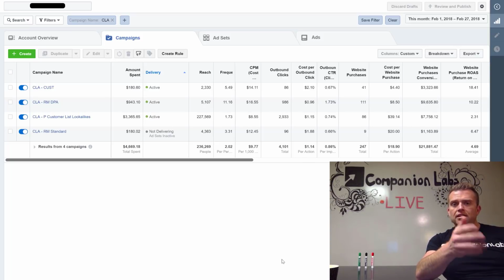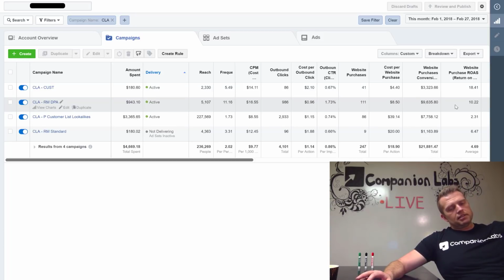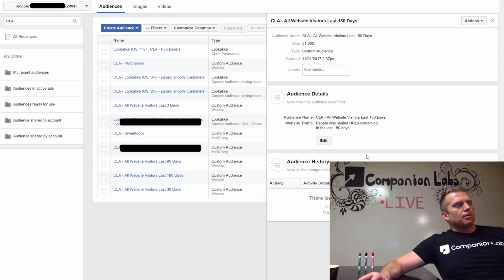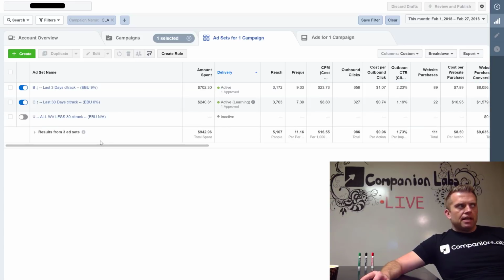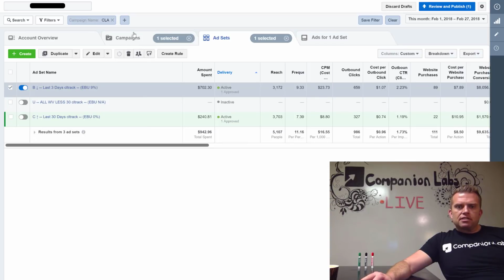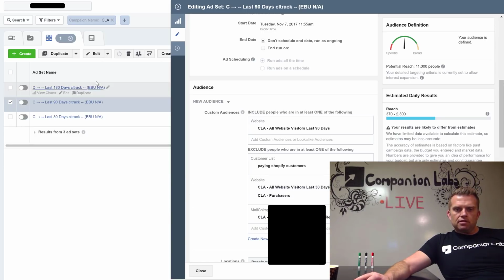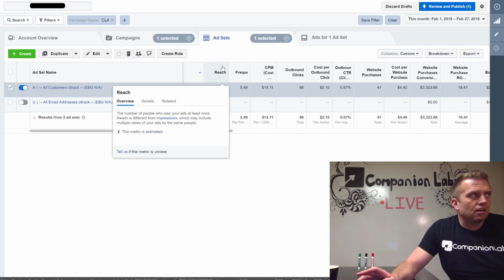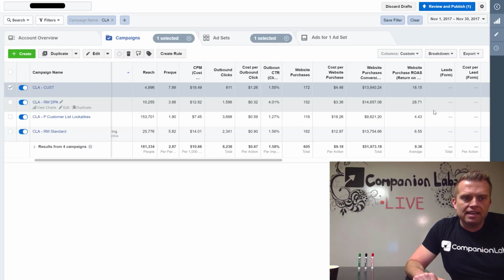How-To Ensure Clear, Measurable, & Scalable Facebook Ad Performance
Brian steps through the recommended campaign configuration if you're going to use CompanionLabs.  And as you'll see, even if you're not a CompanionLabs user, this is still a good way to do things.